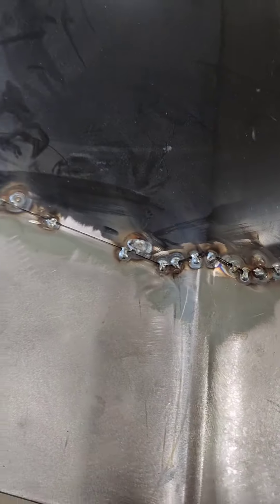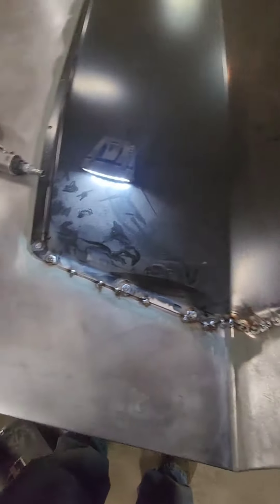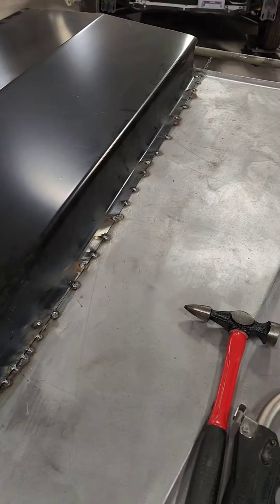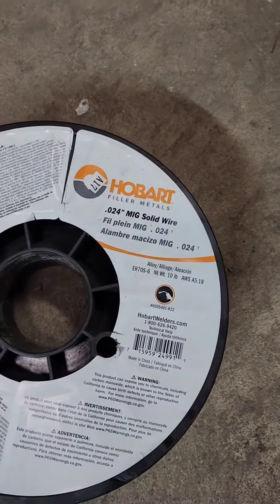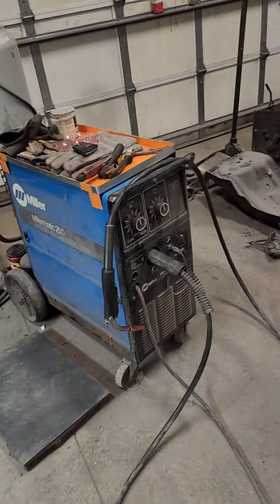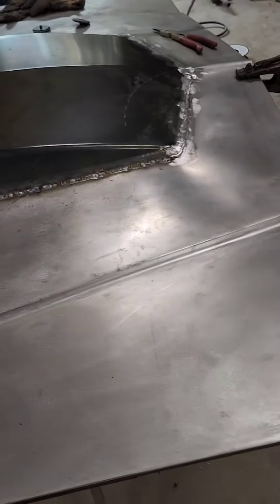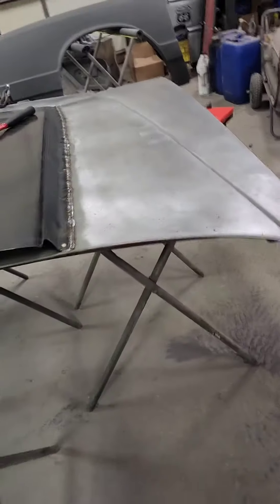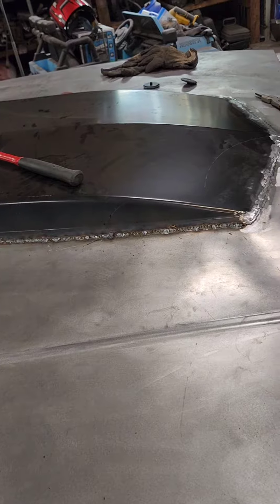welding the hood scoop on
after fighting with the welder and a few hundred spot welds later the scoop and the hood are now one. till death does em part...